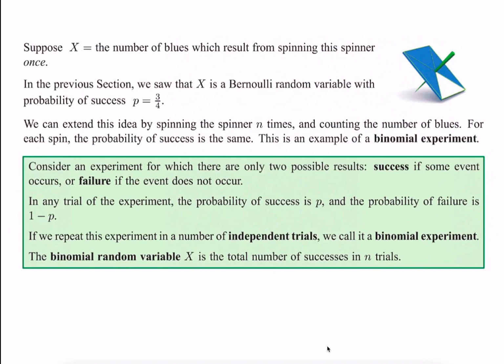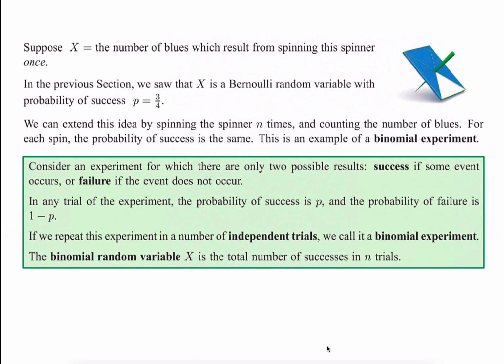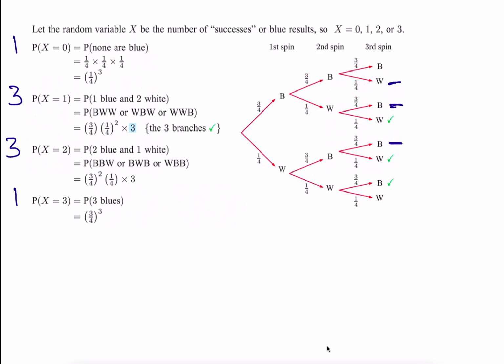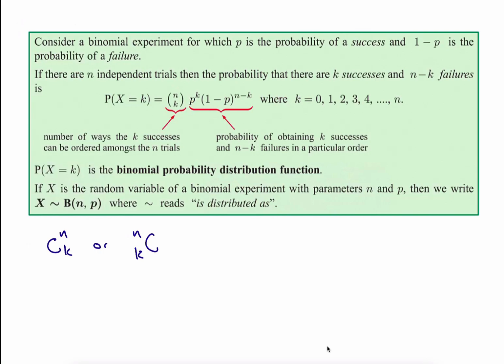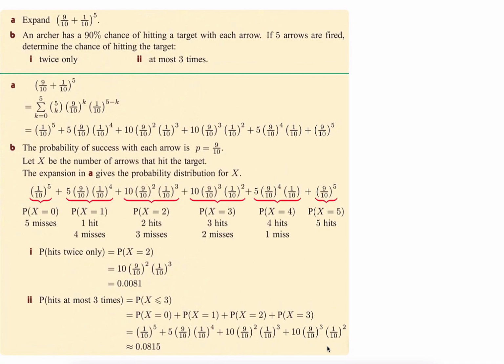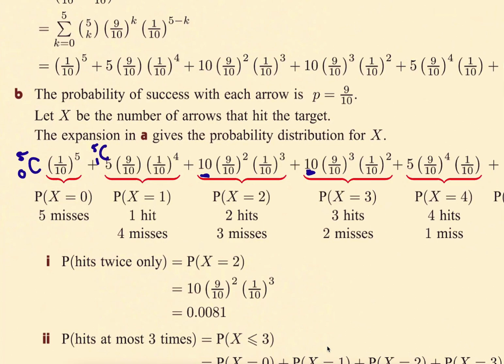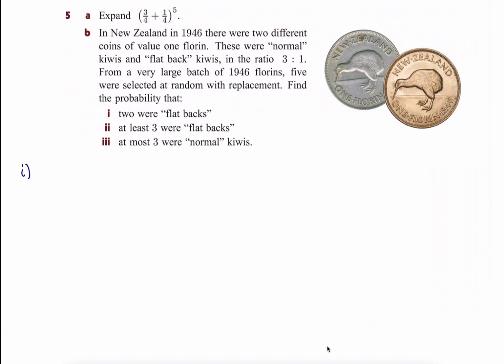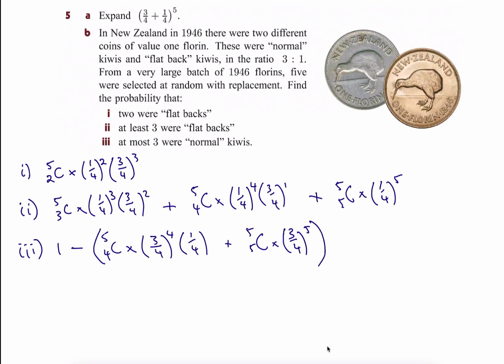7G Binomial Distribution